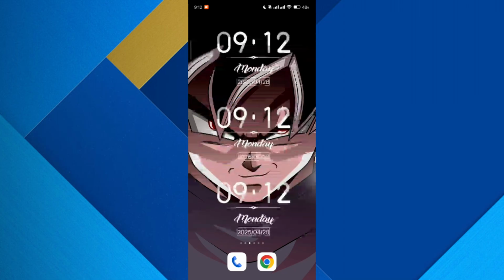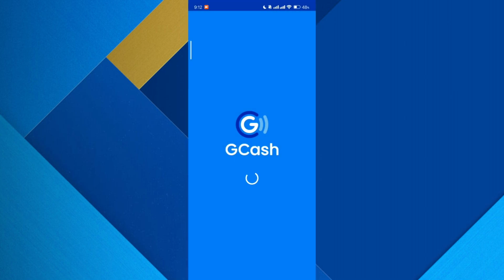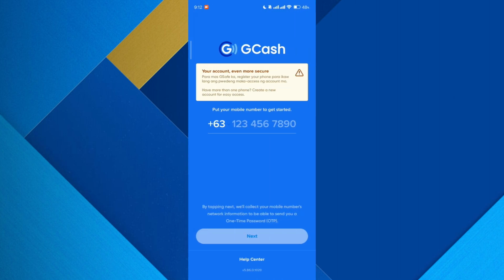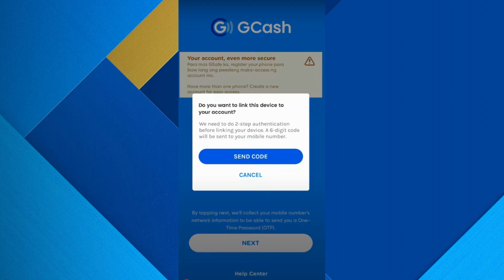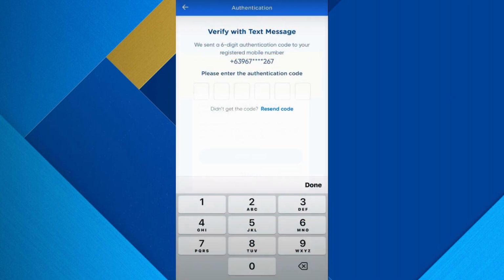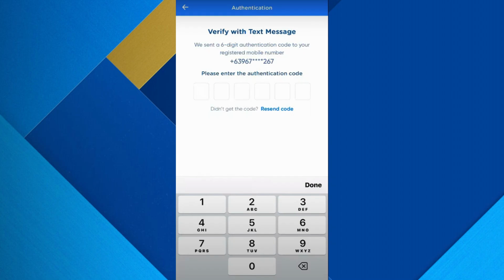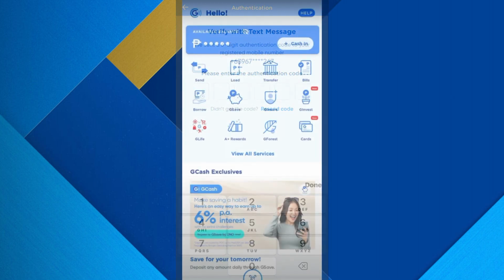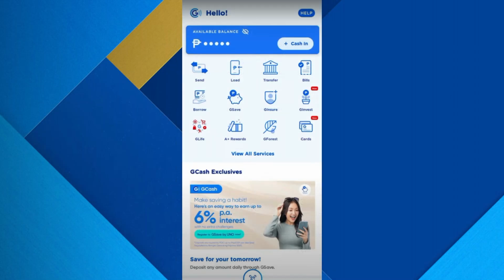How to Register on GCash (Quick and Easy)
Learn how to register on GCash step by step in this easy-to-follow guide for beginners. This complete GCash registration tutorial will show you how to create a GCash account using your mobile number, verify your identity (KYC), and start using the app for payments, money transfers, and more. Whether you're in the Philippines or abroad, this guide covers everything you need to know about signing up for GCash in 2025, including tips for faster verification and troubleshooting common signup issues. Get started with mobile banking and digital wallets today using GCash.